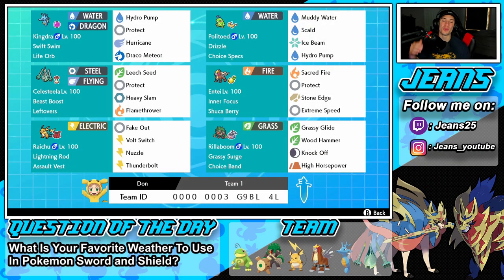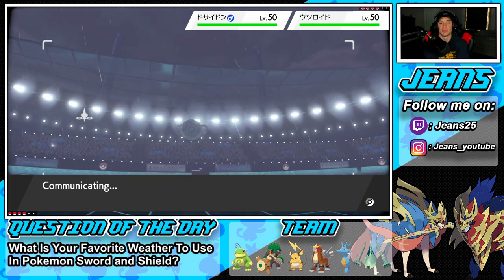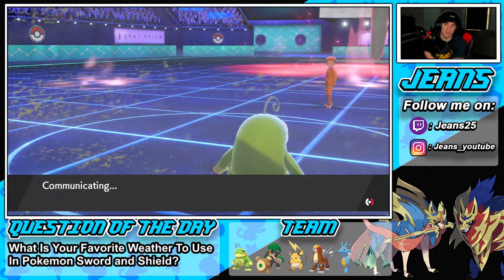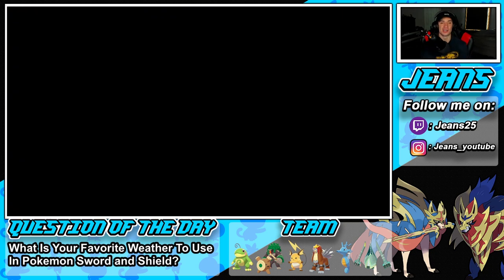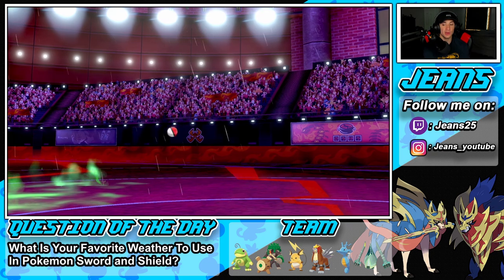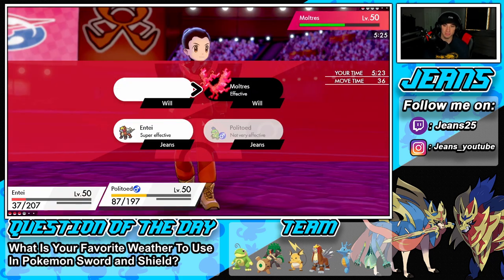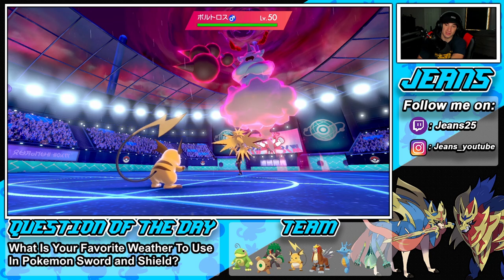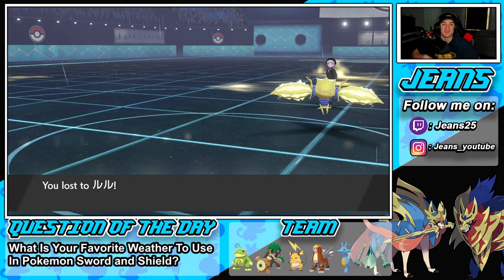The Best Rain Team For Series 9! - Pokémon Sword and Shield Competitive Ranked Double Battles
Team Code: 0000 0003 G9BL 4L

Series 9 Rain Team that we show off in Ranked battles!.

GAME INFO
Name: Pokemon Sword and Pokemon Shield
Developer: Game Freak
Publisher: The Pokemon Company, Nintendo
Platforms: Nintendo Switch
Release Date: November 14, 2019